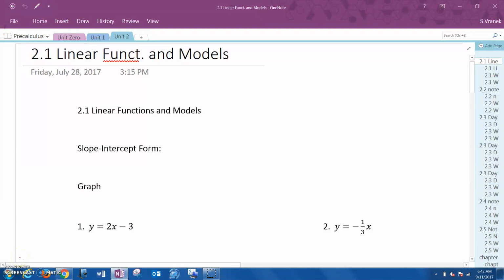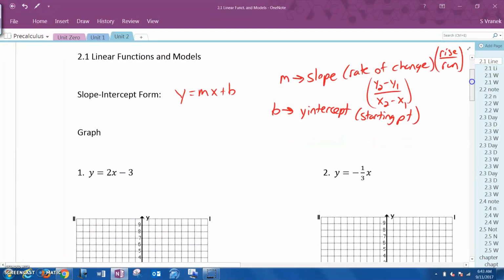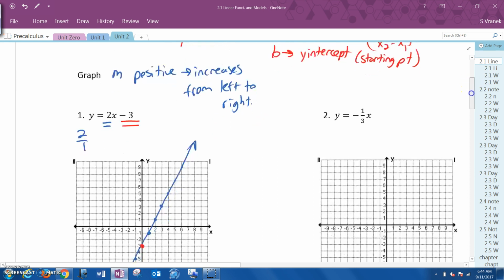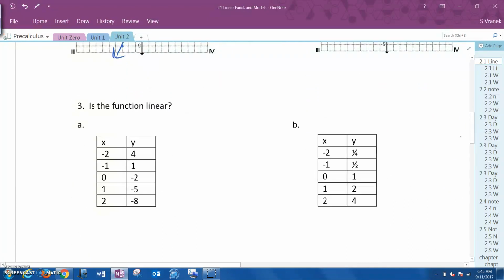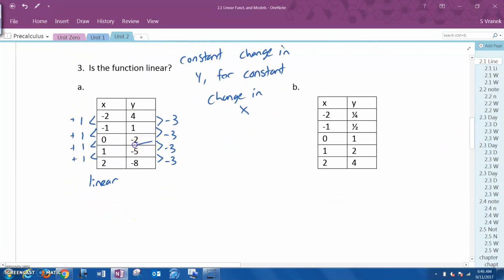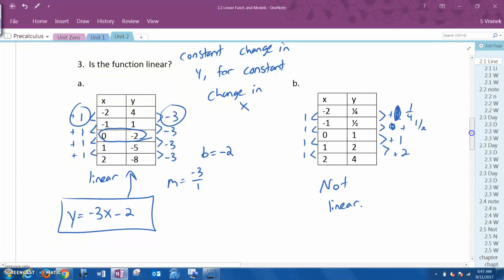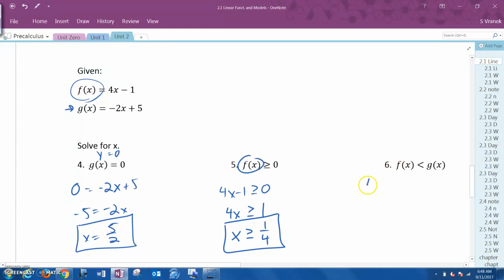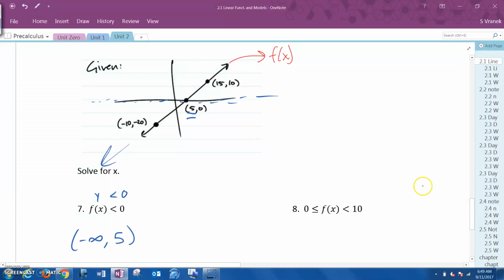2.1 Linear Functions